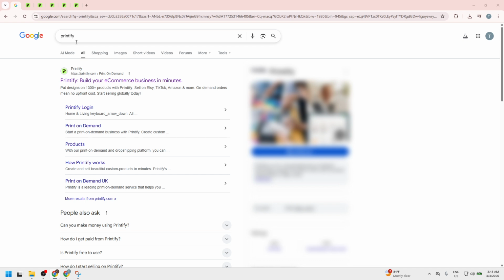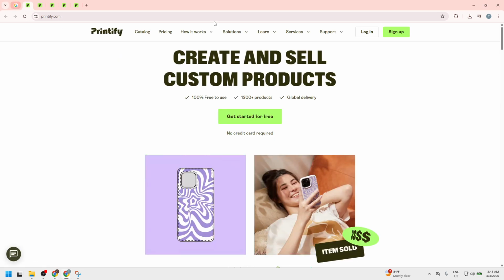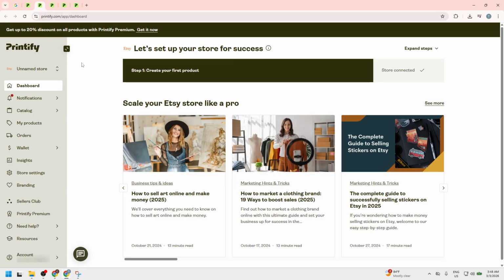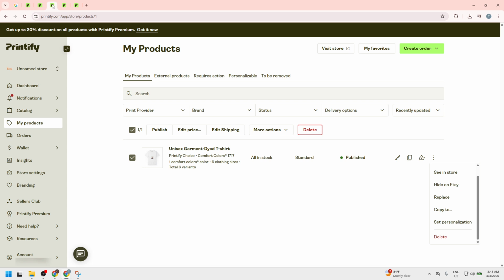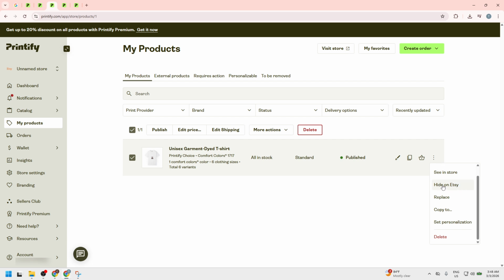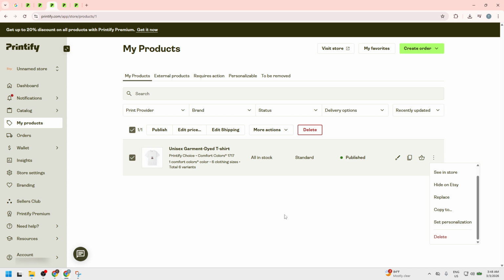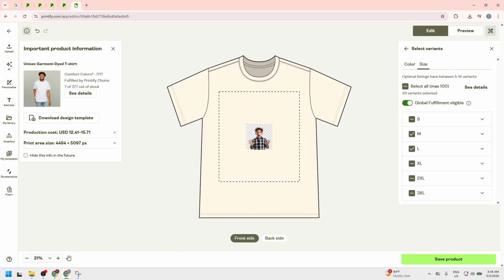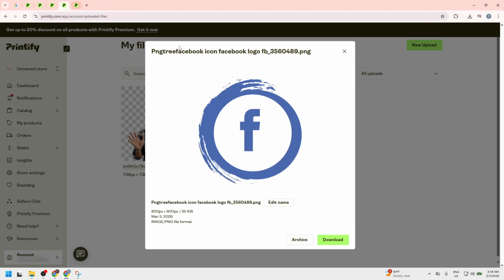How to Archive Printify Product [2026 Full Guide]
How to Archive Printify Product

In this video, we show you exactly how to archive Printify products to maintain a clean and efficient workspace. Mastering this specific tool improves organization and ensures that your active product list remains focused on current designs.

We utilize the product management section to hide items that are no longer in season or are being phased out of your store. Understanding the utility of this feature is essential for optimizing your workflow and keeping your project quality high without permanently deleting valuable design data.

Technical Specs:
Software: Printify; Feature: Inventory Management.